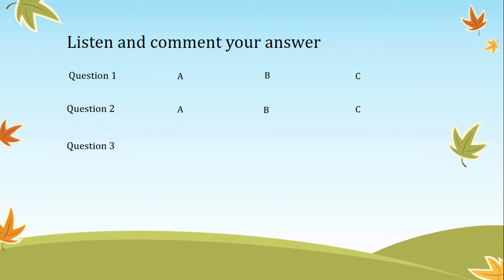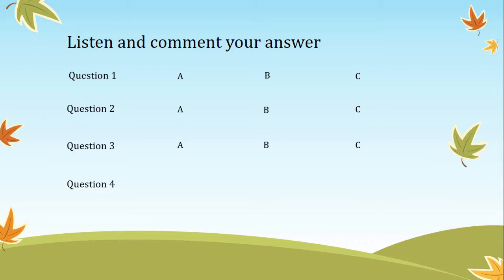Improve Listening Skill #22